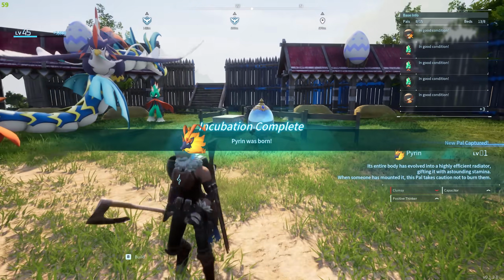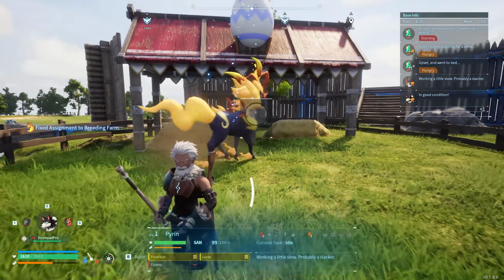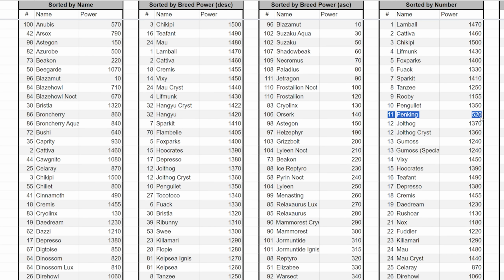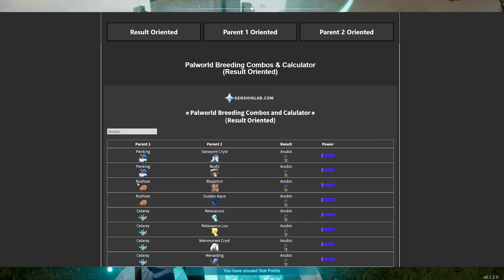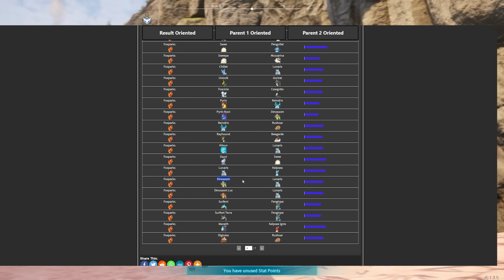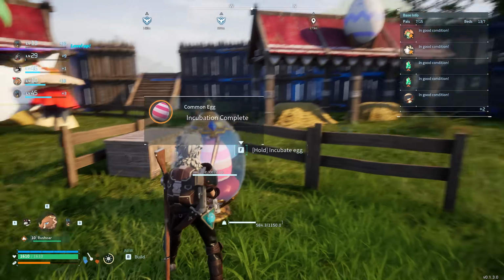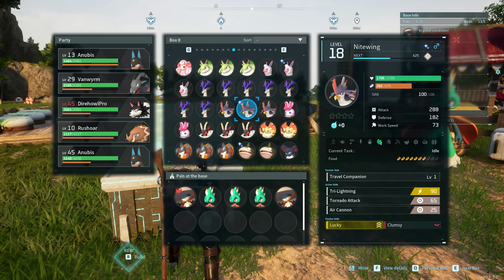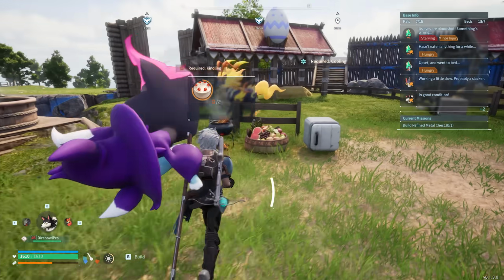PALWORLD - Do This To Get Insanely Overpowered & Every BREEDING Combination (Palworld Tips)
PALWORLD - How To Get Every Overpowered PAL & All Breeding Combinations EXPLAINED